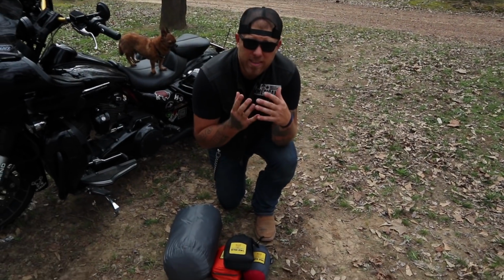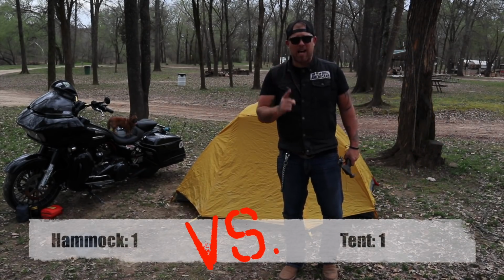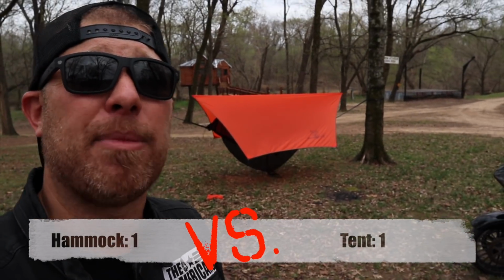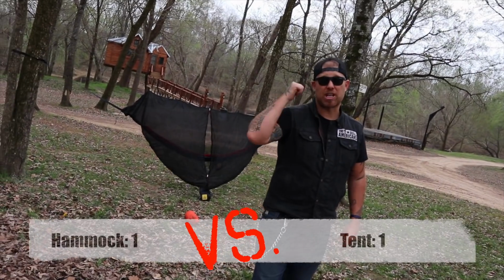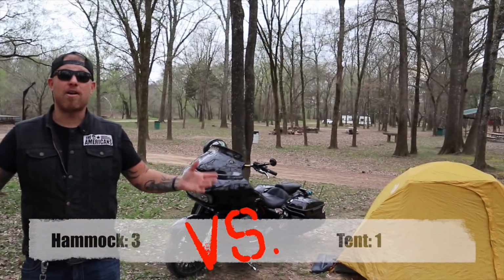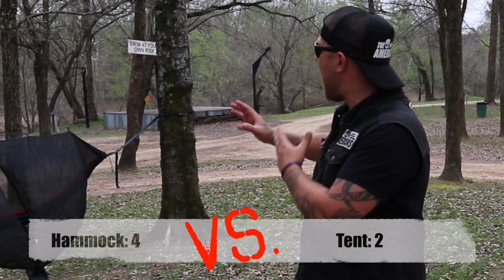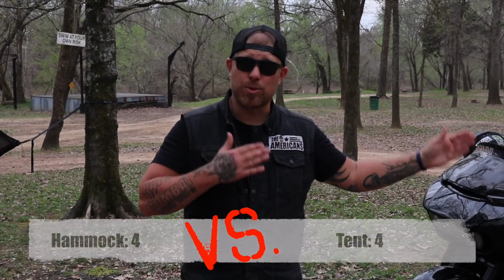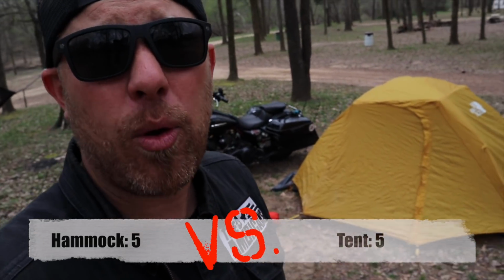Tent vs Hammock / Motorcycle Camping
Our last video of the week, premiering yet another new segment. This time featuring motorcycle camping gear, with a head to head comparison

Adam Sandoval.com